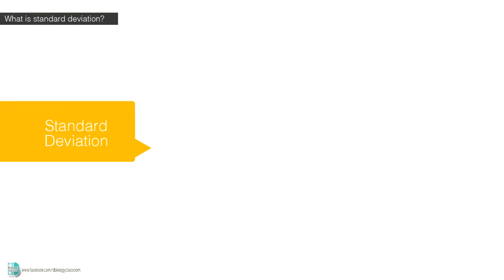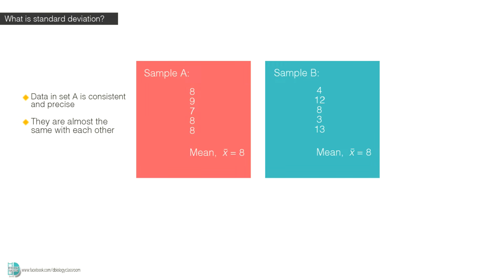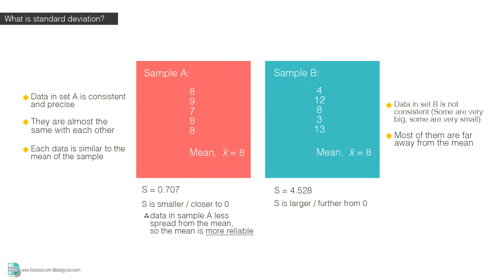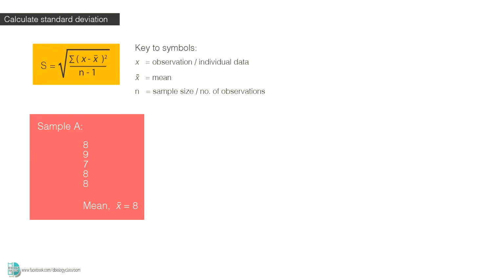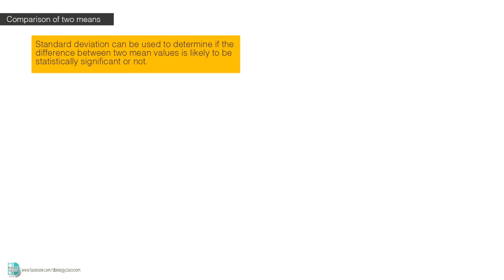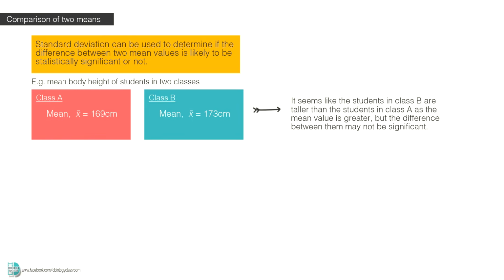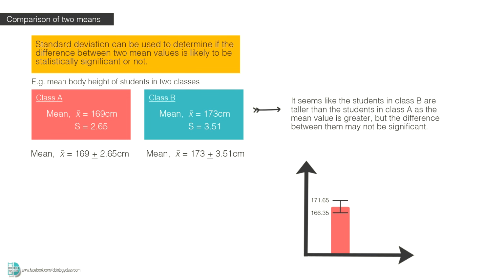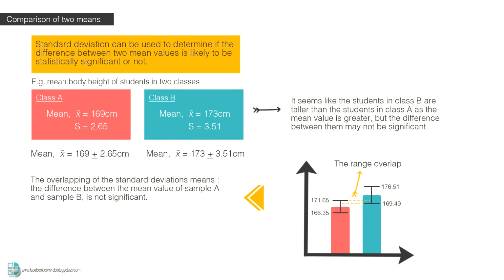A-Level Biology - Standard deviation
Understand what is the standard deviation, how to calculate it, and how to use it to compare the mean values of two samples in only 4 minutes!

Visit my FB page: D Biology Classroom.

Intro Video by Michal Marek from Pexels